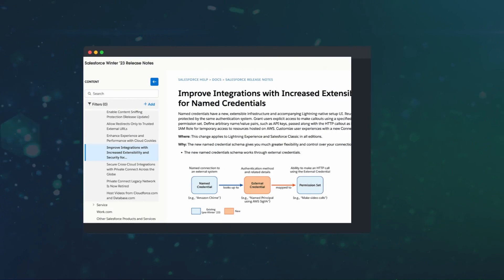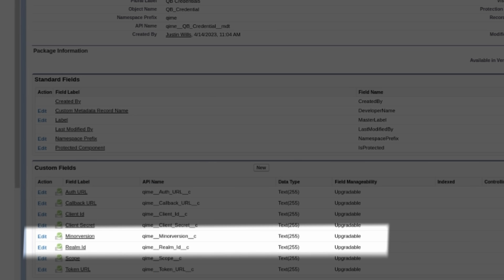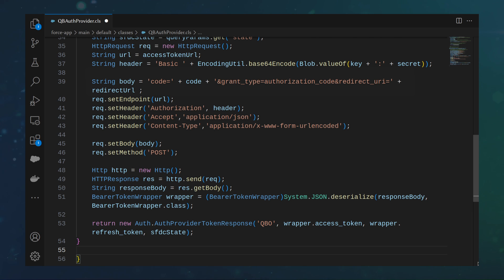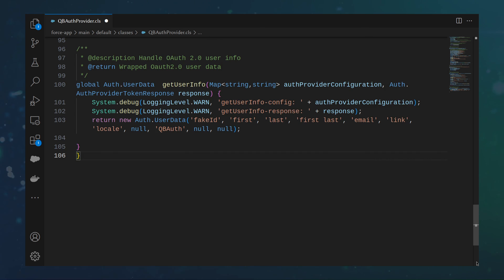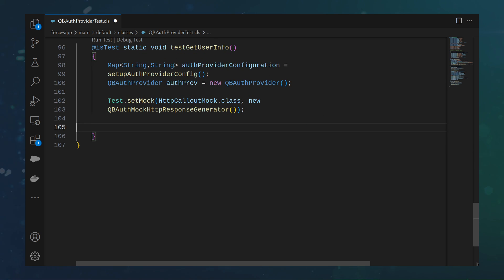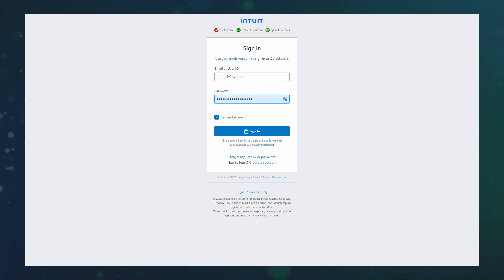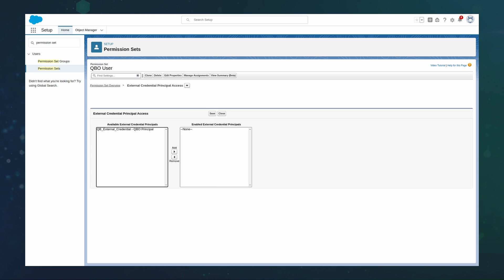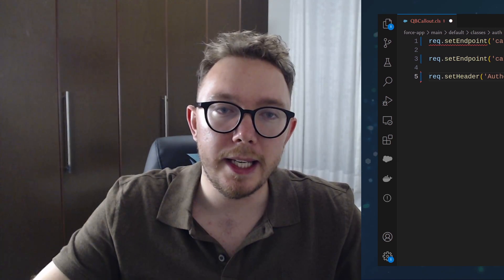How To Use The New Named Credentials (Summer '23 & Beyond)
In this video, we discuss how to use Named Credentials to take your authentication credentials outside your Apex code. Using Named Credentials is a great way to implement oauth 2.0 in Salesforce. In Winter 23, Named credentials were changed to add an additional component, External Credentials. In Summer 23' Named Credentials were updated to use principals to manage end user management. In this video, we discuss the 5 step process on how to implement Named Credentials for a custom Oauth 2.0 system. This includes how to setup custom metadata for an auth provider. How to extend AuthProviderPluginClass in an apex class for a custom implementation. How to configure the Auth. Provider metadata and add custom fields. How to create an external credential. How to create a named credential. And how to use named credential in Apex.